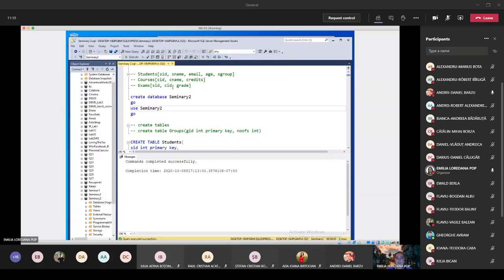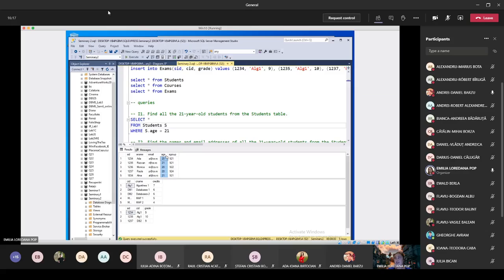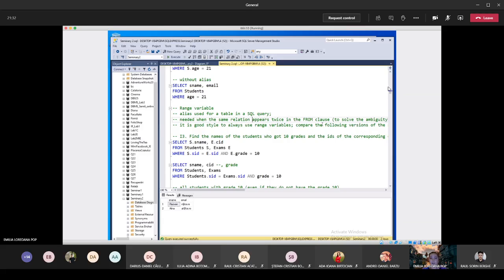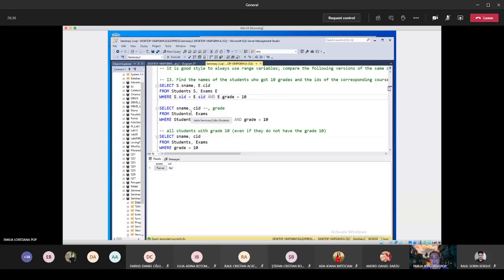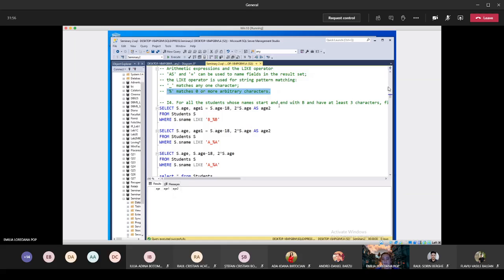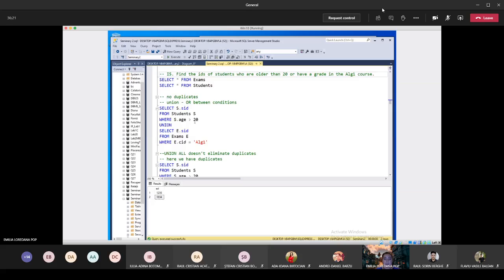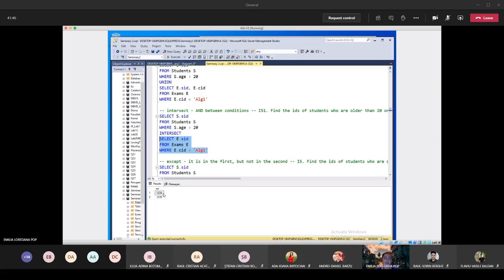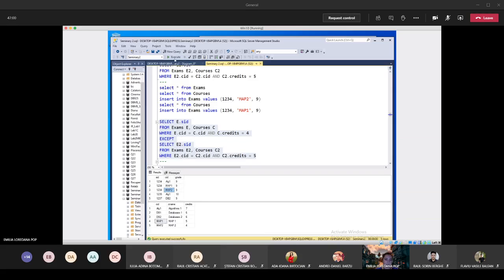2020 10 13 14 17 18 Seminar 2 DB part 1